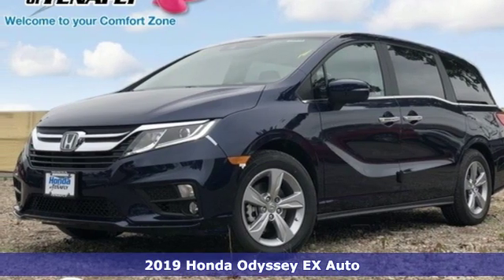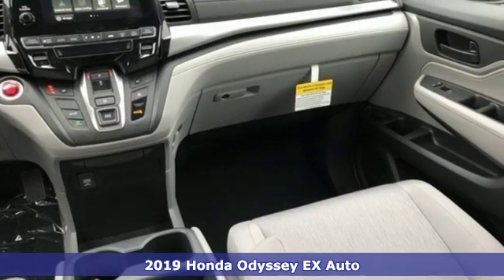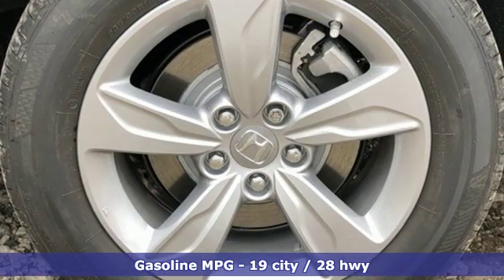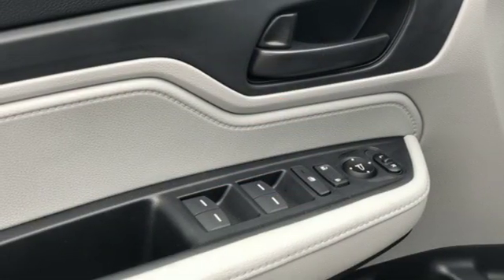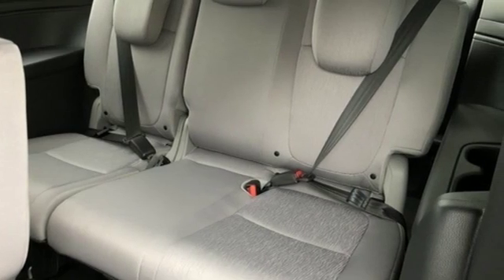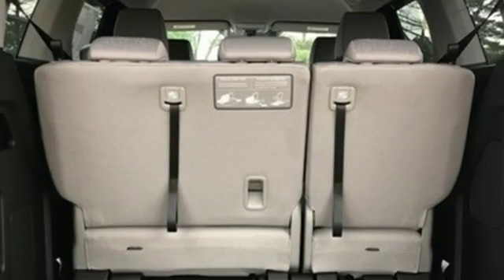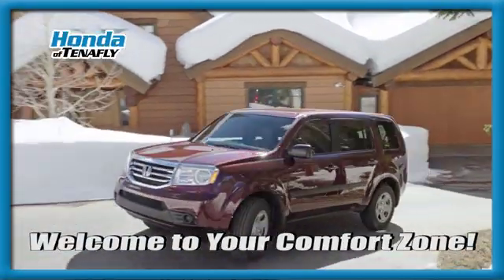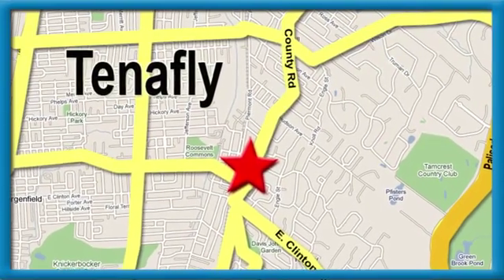New 2019 Honda Odyssey Teaneck Englewood, NJ #58549 - SOLD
Year: 2019
Make: Honda
Model: Odyssey
Trim: EX
Engine: 3.5L V6 SOHC i-VTEC 24V
Transmission: 9-Speed Automatic
Color: Blue
Interior: Gray
Stock #: 58549
VIN: 5FNRL6H50KB088151
Recent Arrival! Obsidian Blue FWD 2019 Honda Odyssey EX 3.5L V6 SOHC i-VTEC 24V Gray Cloth **WE ARE A 2018 DEALER RATER CONSUMER SATISFACTION AWARD WINNER***No prep, delivery, or transport fees like other dealers! WE BUY CARS!!!brbrbrHonda of Tenafly is New Jersey's First Honda dealership. Family owned and operated for 47 years. We proudly serve all of New Jersey and the entire United States.Call or to schedule your VIP test drive today! All prices plus tax, title, lic, and dealer processing fee.

Address:
28 County Road